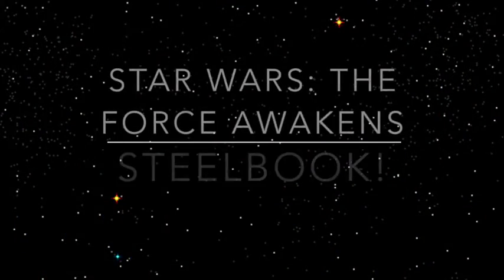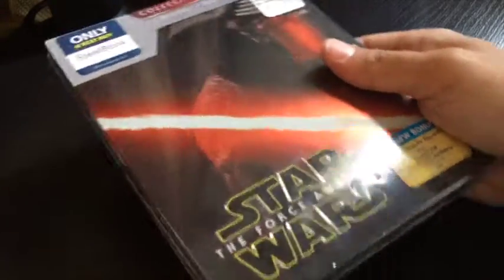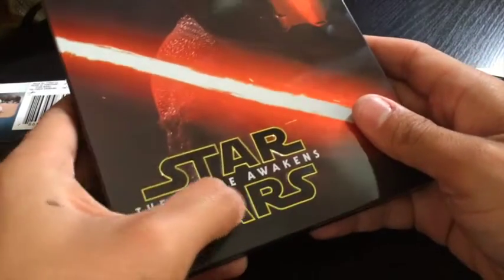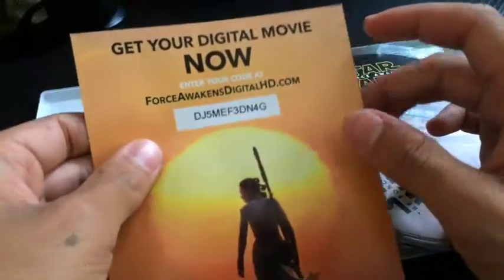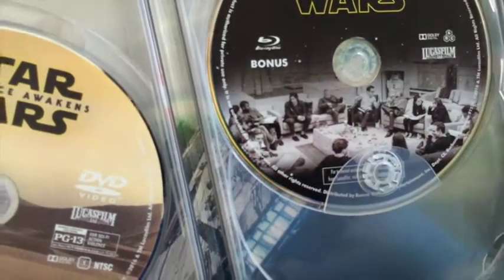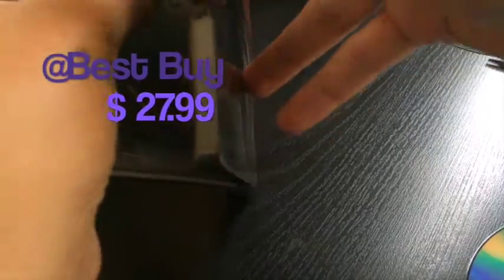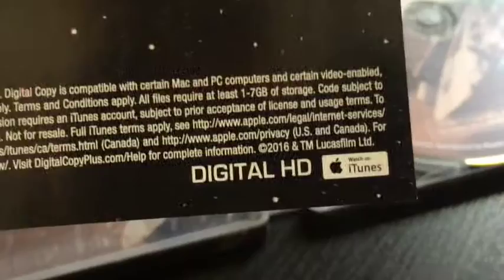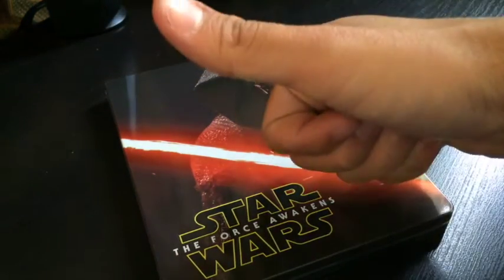Star Wars: The Force Awakens STEELBOOK! (Unboxing)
Purchased at Best Buy!